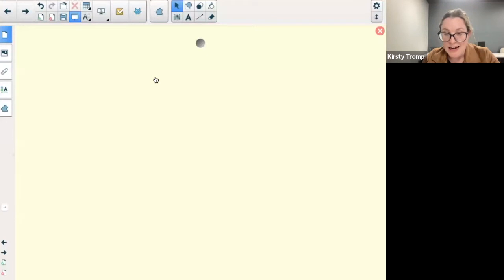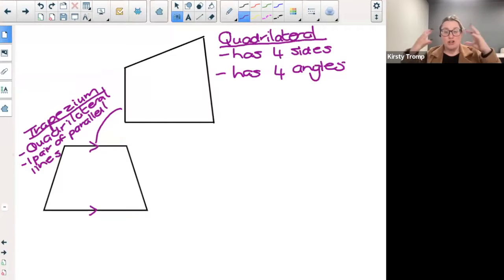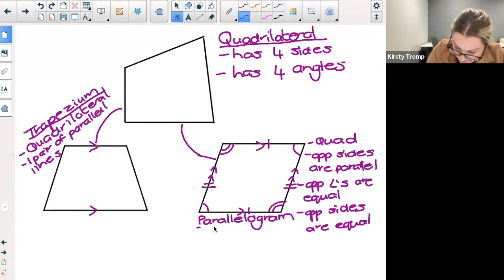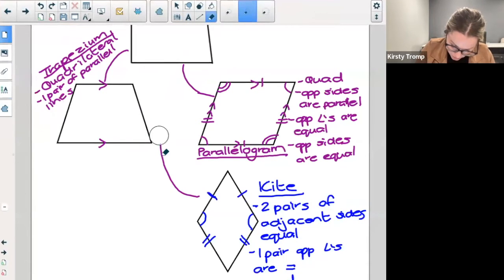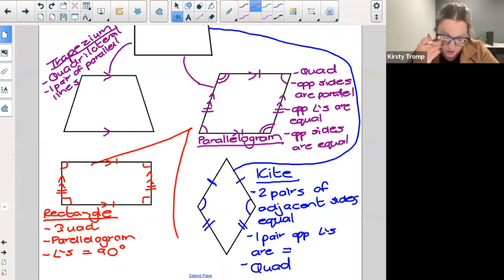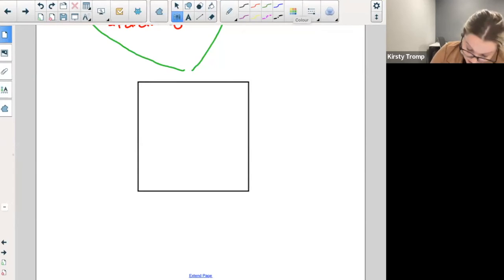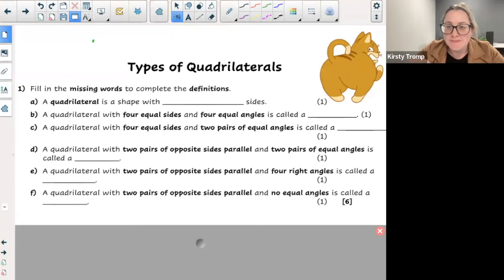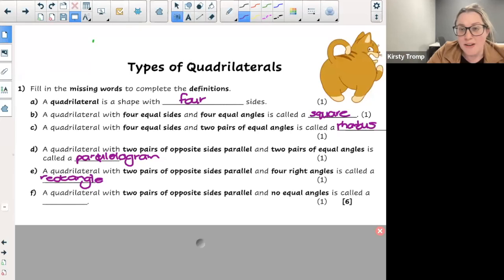Grade 7 - Geometry of 2D Shapes (types of quadrilaterals)